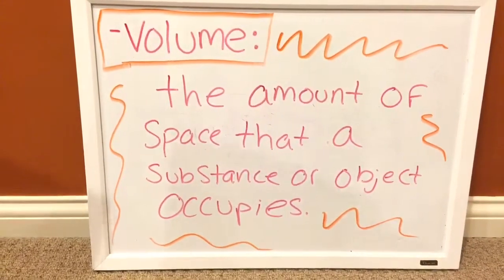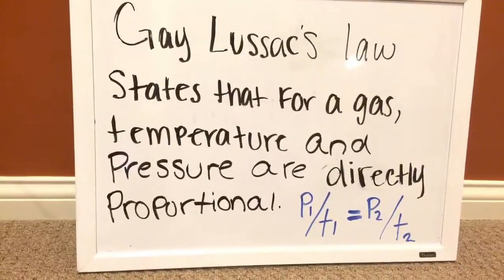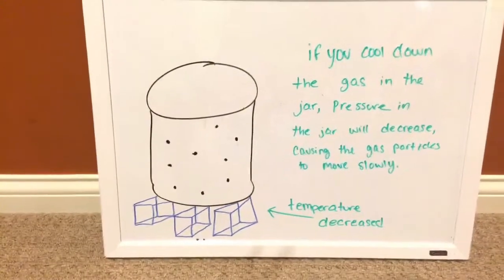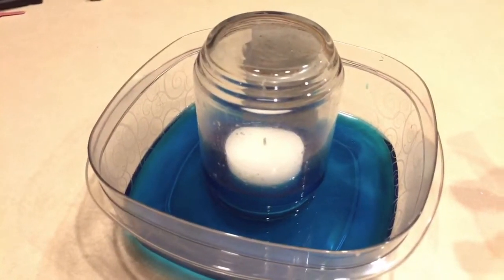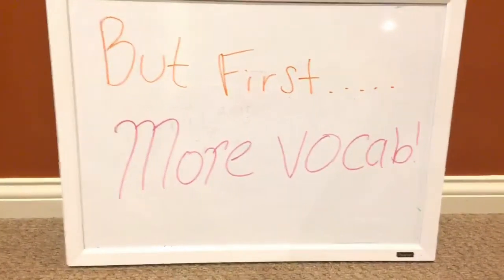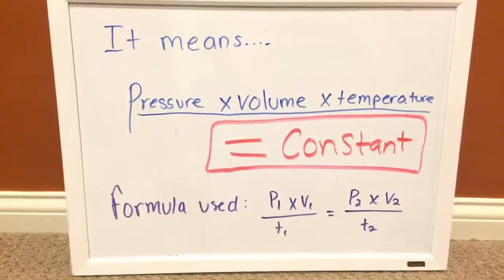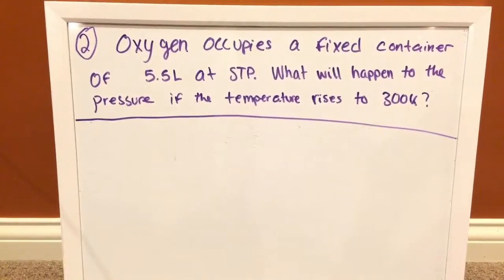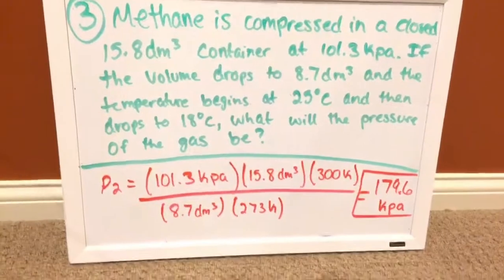Gas Laws-GayLussac-combinedgas laws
by cam szymczak and melissa welch - mrs. cernick